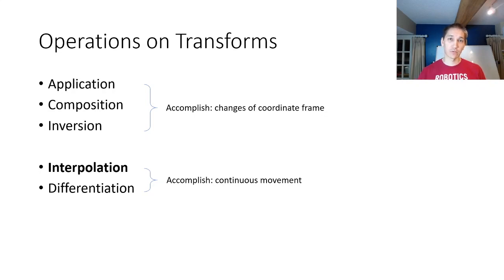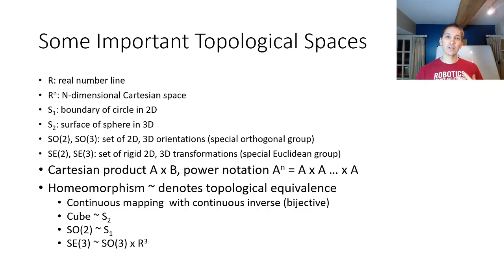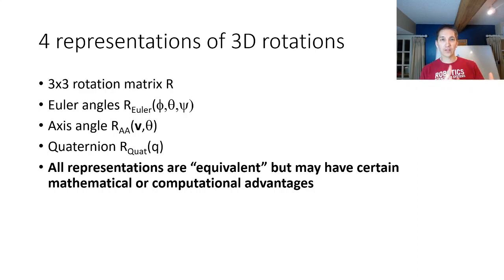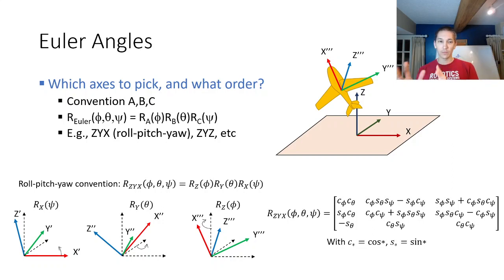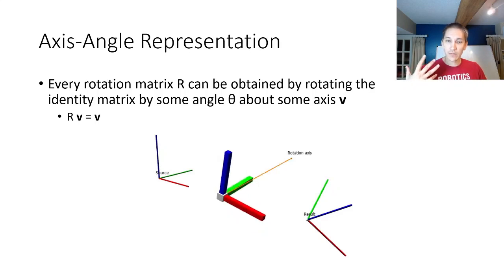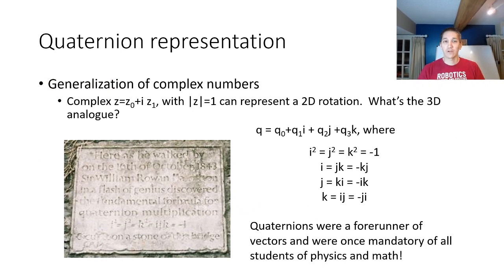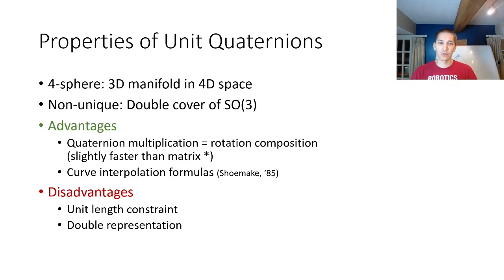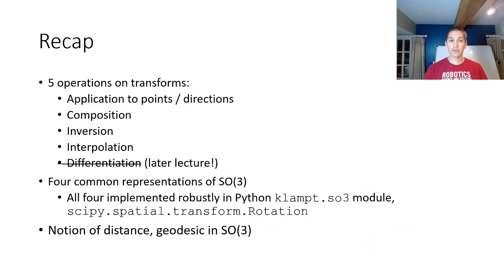CS498IR Offline Lecture 4: 3D Rotations